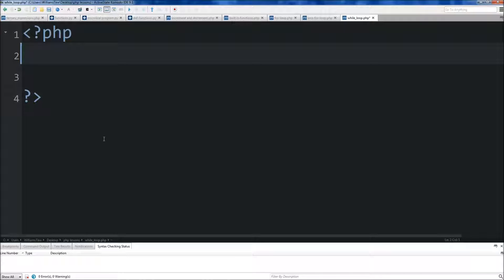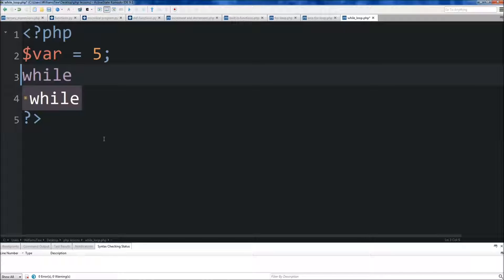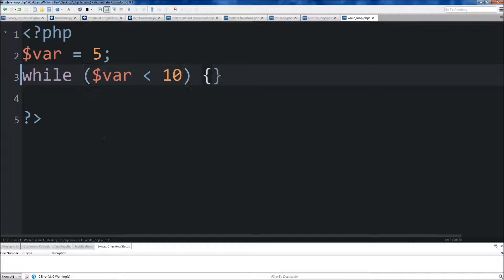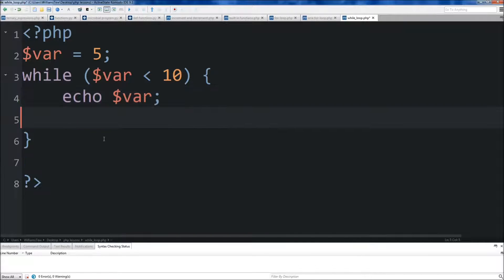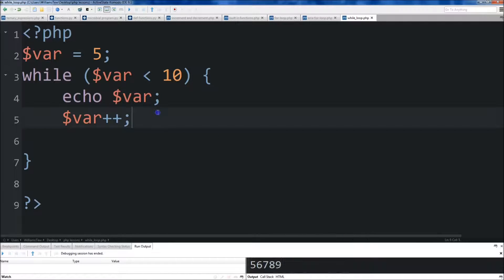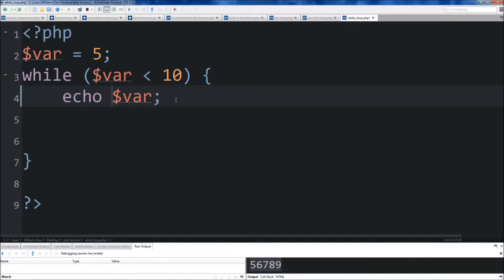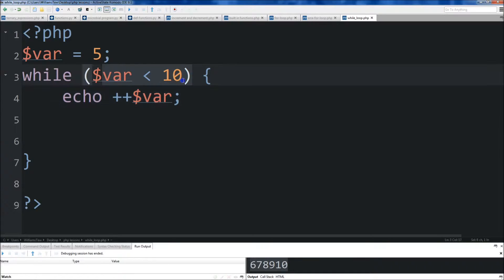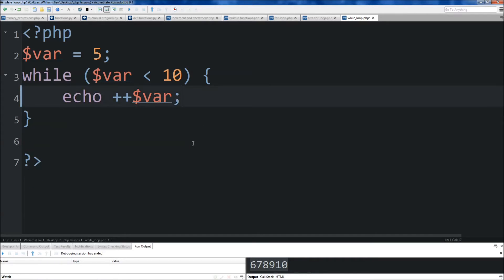Learn PHP - PHP Programming Tutorial - 13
Learn PHP: The Beginner Guide - While loops in PHP

★☆★ Time Stamps ★☆★